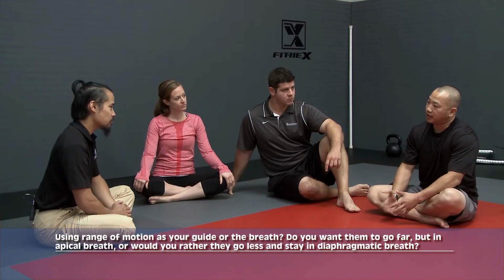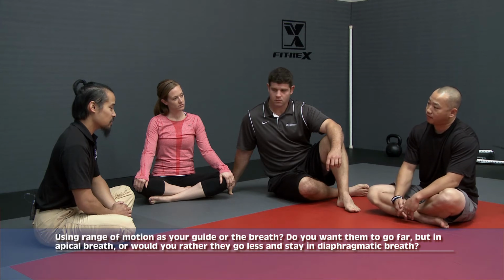Dr. Mark Cheng: What's the Priority in Training towards Max ROM (Range of Motion)?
In a perfect world and a perfectly healthy society, there wouldn't be anyone forced to exercise again limitations in their free & easy range of motion. But we don't live in a perfect world!

All too often, we either try to throw a body part further than it wants to go or we work stubbornly against a limitation in range that isn't giving us the bang for our buck in the absence of mechanical impediments such as bone spurs.

If you're working on improving your form with a particular exercise, the most productive path might actually be the least obvious one. Instead of forcing yourself up against the point of maximum restriction & discomfort with greater gusto, maybe you'll get more neuromuscular benefit out of working with very precise form right up to the point where your body barely begins to lose alignment and/or the ability to breathe diaphragmatically.

Giving yourself time to develop the strength to maintain solid alignment naturally, without having to call on reserve strength or concentrate harder, and while maintaining a free & easy lower abdominal breath can help you fast track improvements in your training and performance. If the nervous system doesn't trust your ability to control body parts in a particular range, it'll work to shut you down there despite your best efforts. Taking the time to develop internal proficiency allows for that "trust" to grow and your effortless range of motion to expand.

For more exercises, tips, and training progressions for coaches, athletes, strength & conditioning professionals, and rehab therapists, please for more information. There's also a link to the downloadable version on that same page.